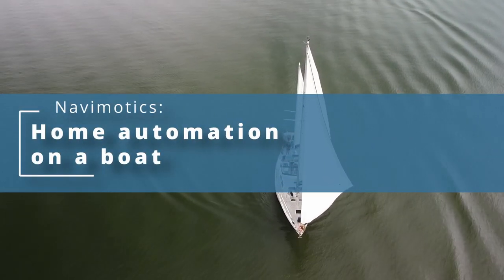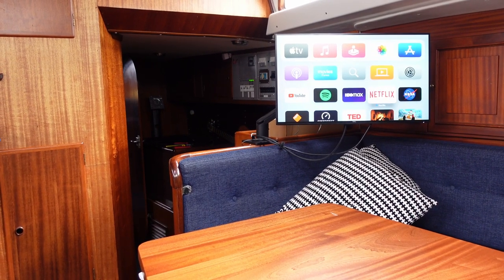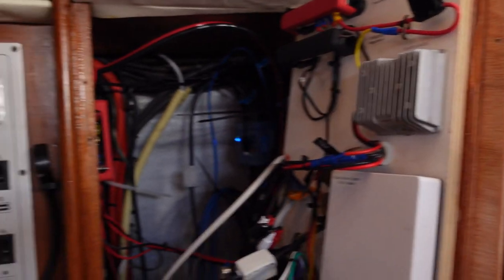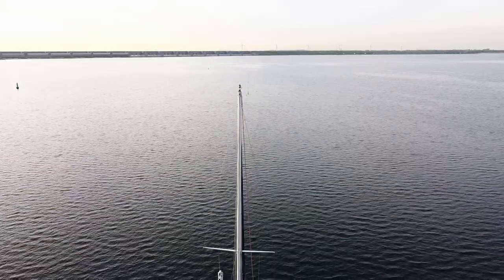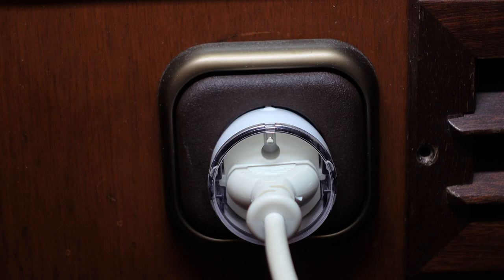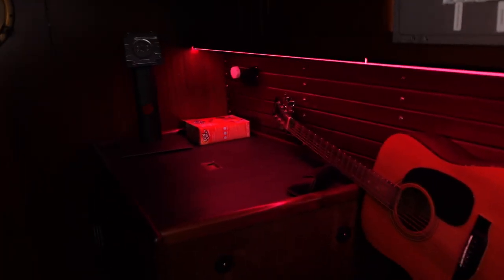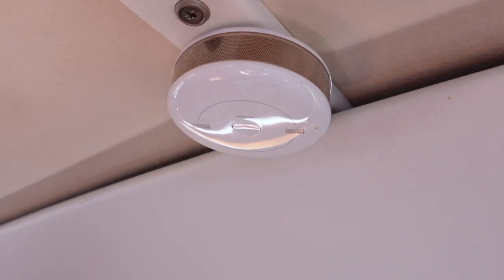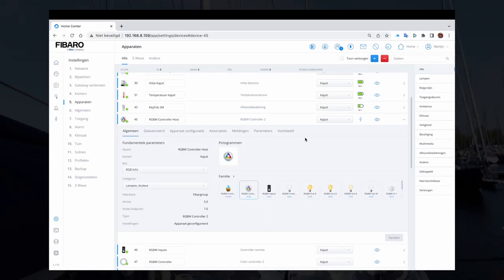Navimotics - making our sailboat a smart boat with ‘home’ automation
In this video I discuss the difference between home automation and boat automation. I talk about the different thoughts and criteria behind creating a smart boat. I will explain the choices that I made and show you the setup on board our sailboat Raven.